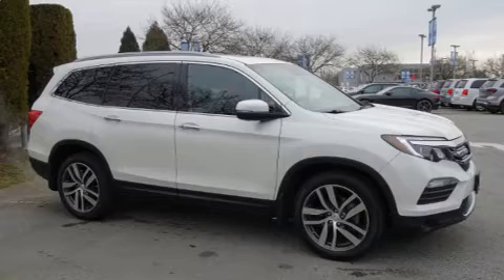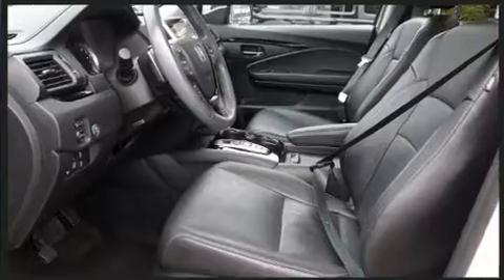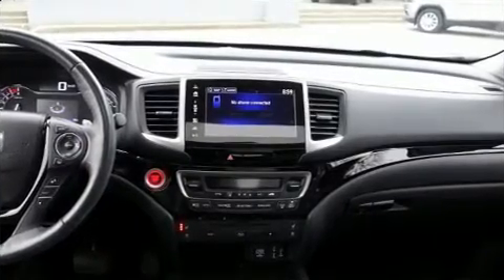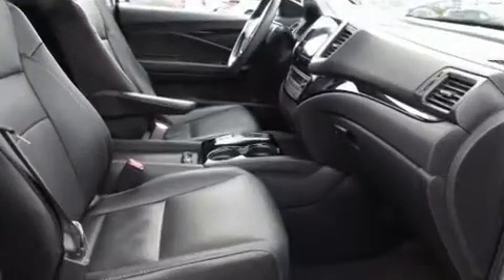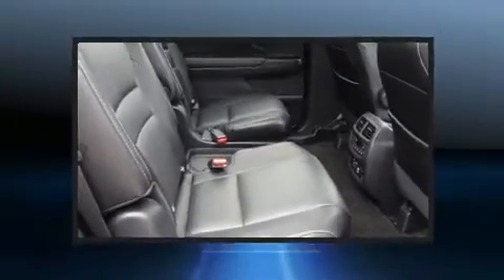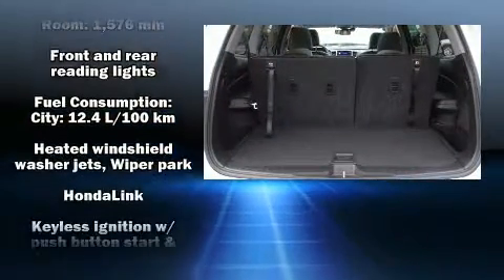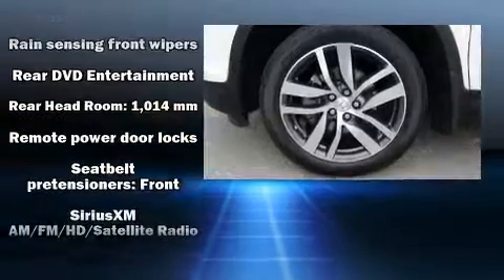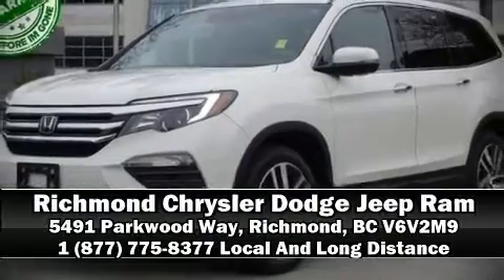2017 Honda Pilot Touring in Richmond, BC V6V2M9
Introducing the 2017 Honda Pilot. Smooth gearshifts are achieved thanks to the refined 6 cylinder engine, and for added security, dynamic Stability Control supplements the drivetrain. A wealth of standard features means that you no longer have to sacrifice. Such as remote keyless entry, a rear window wiper, power front seats, a built-in garage door transmitter, an automatic dimming rear-view mirror, heated steering wheel, turn signal indicator mirrors, and 1-touch window functionality. Features such as automatic climate control and leather upholstery prove that economical transportation does not need to be sparsely equipped. Back seat passengers will appreciate the rear audio controls, allowing them to make easy adjustments to the stereo system. Rear passengers enjoy the seat heating functionality, keeping them warm during the winter months. Third row seats expand the maximum passenger capacity to 7. For drivers who enjoy the natural environment, a power moon roof allows an infusion of fresh air. Audio features include a CD player with MP3 capability, and 10 speakers, providing excellent sound throughout the cabin. Rear LCD monitors provide entertainment that your passengers will appreciate no matter how far the drive. Honda ensures the safety and security of its passengers with equipment such as: head curtain airbags, front side impact airbags, traction control, brake assist, ignition disabling, an emergency communication system, and 4 wheel disc brakes with ABS. Adaptive cruise control maintains a pre set distance behind the car ahead of you, simplifying highway driving and enhancing safety. Our experienced sales staff is eager to share its knowledge and enthusiasm with you. We'd be happy to answer any questions that you may have. Stop in and take a test drive!